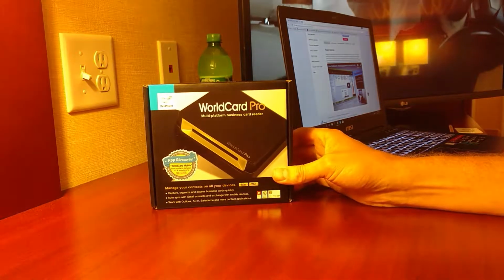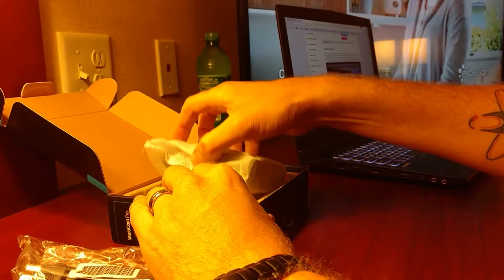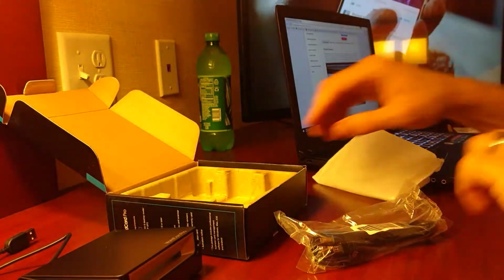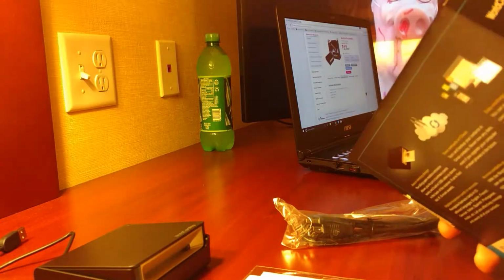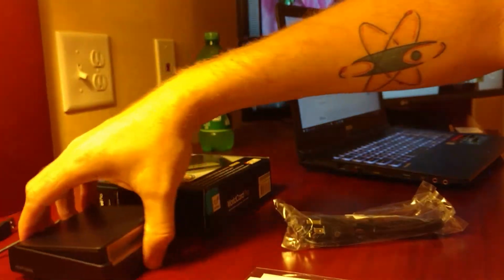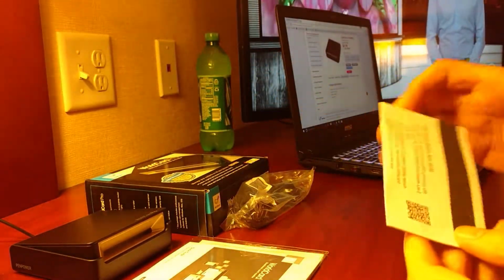WorldCard Pro Business Card Reader Box Opening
Box opening of WorldCard Pro Business Card Reader.